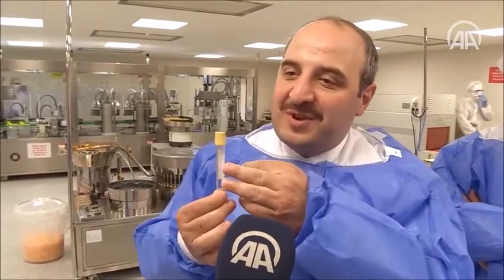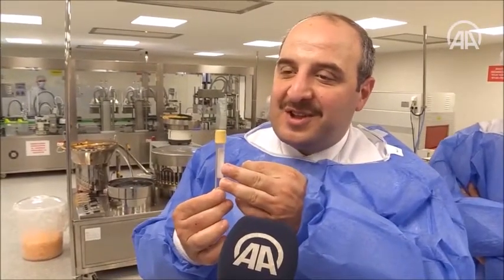Medikal malzeme ithalatına 'teşvik'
Yeni tip koronavirüs (Kovid-19) salgınıyla sağlık sanayisinde sarf malzemeleri üretiminin ne denli kritik önemde olduğu ortaya çıktı. Sanayi ve Teknoloji Bakanlığının yatırım teşviklerinden yararlanan Ankaralı firma da bu kapsamda kısa sürede üretime başladı.

habertürk,
haberi olsun,
haberimiz yok,
haber global,
haberler canlı,
habertürk canlı yayın,
haber gelmiyor yardan,
haber canlı yayın,
haber canlı,
haber haber,
haber kanalları,
haber son dakika,
son dakika türkiye haberleri,
son dakika türkiyedeki vaka sayısı,
son dakika türkiye ekonomisi,
son dakika türkiye'den haberler,
son dakika haberleri bugün türkiye canlı